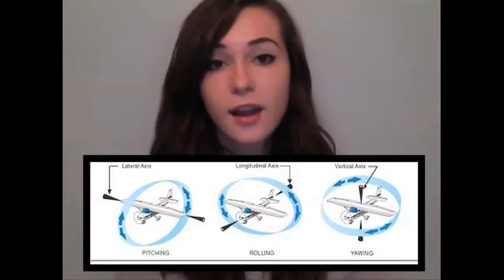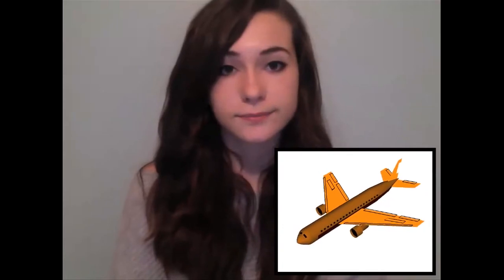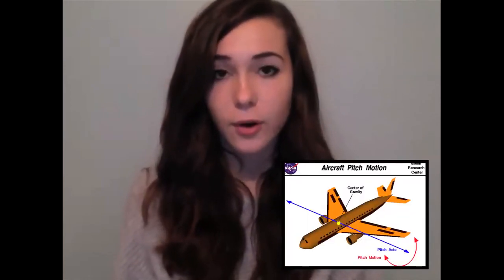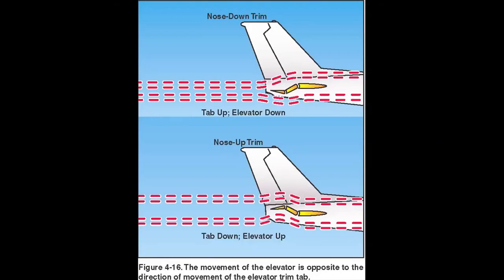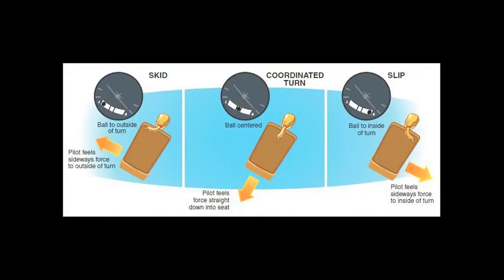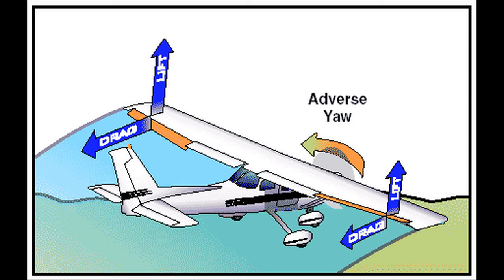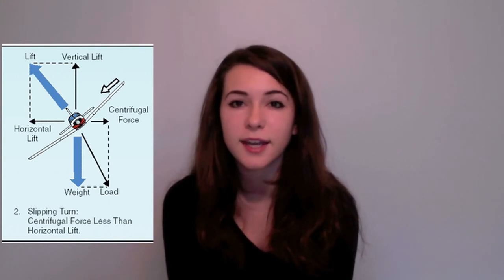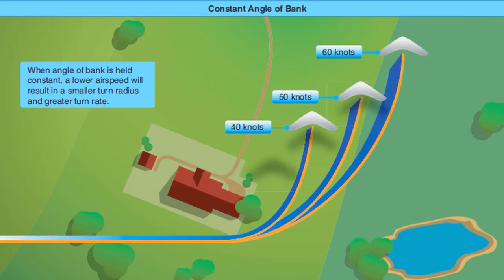How to Fly - Basic information you should know before learning how to fly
Learn to fly and get your private pilot license here!

Flying a single engine piston airplane on a sunny afternoon is not so difficult. Virtually anyone can learn to fly a plane, if you consider taking off and landing on a clear blue day at 75 degrees.
It can be learned with time and training.

Advanced strategies for overcoming your fear of flying